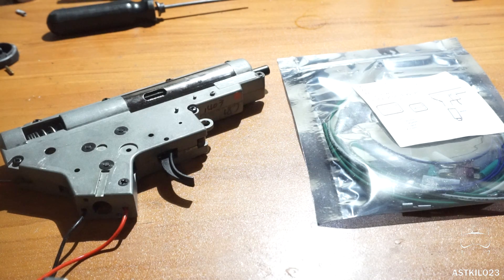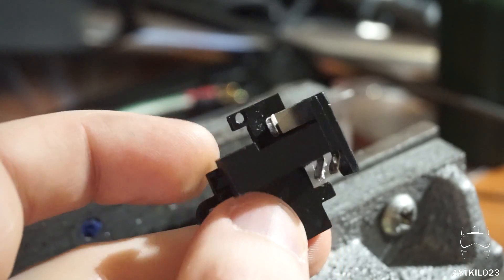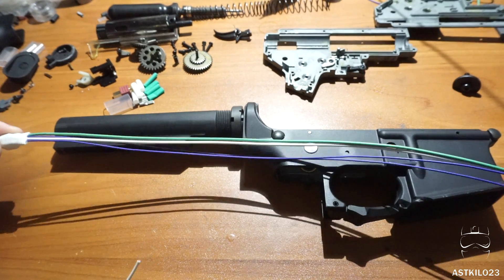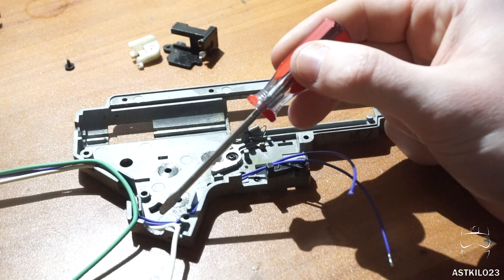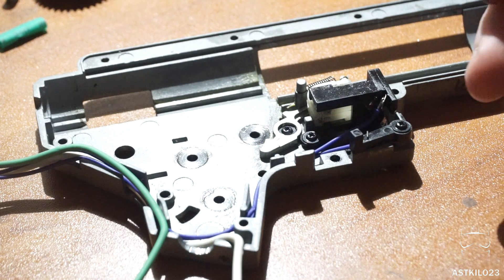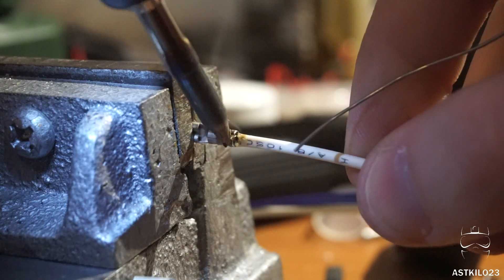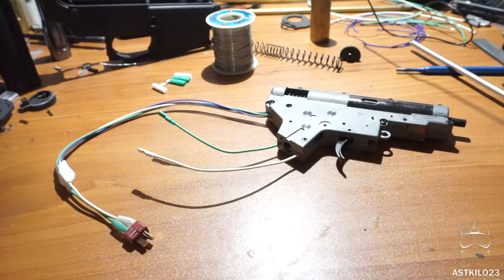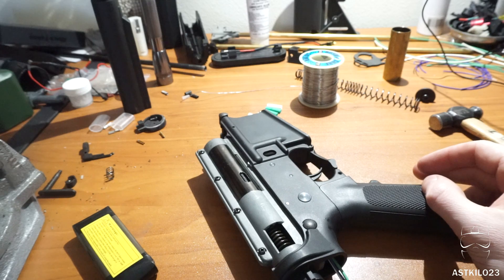DIY: Hulkfet Mosfet Install Tutorial (2x Gate Wires)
The Hulkfet is an excellent, well-built, and inexpensive mosfet from PNW Air Dynamics in Spokane WA. This is my install guide for fitting it into your Airsoft gun.